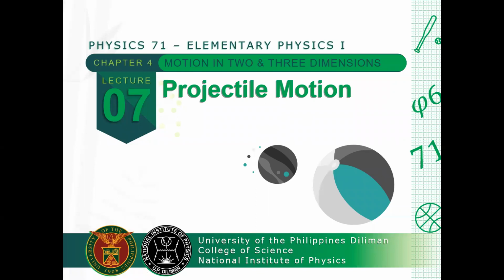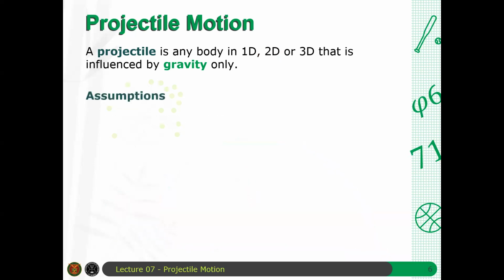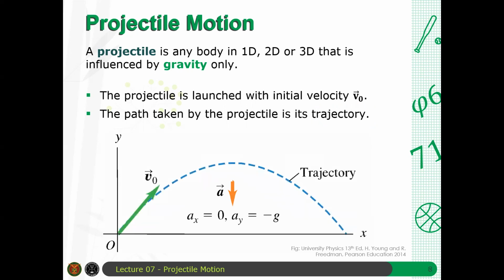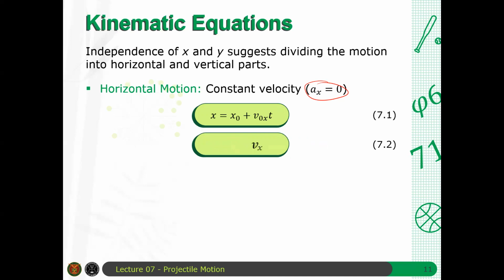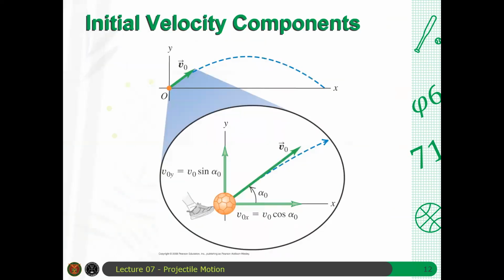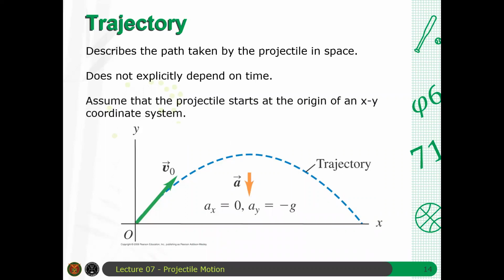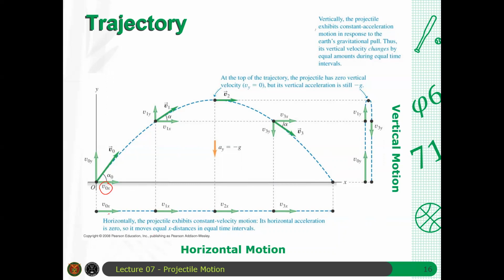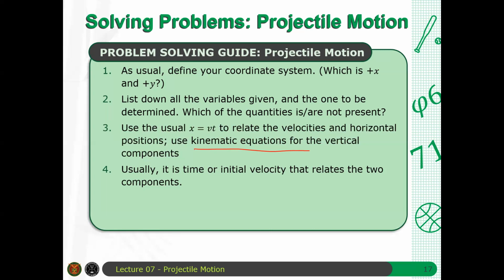Physics 71 Day 7 [Part 1/7] | On Projectile Motion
In this video, we discuss projectile motion. We show that due to the fact the the horizontal and vertical components of the motion of a projectile are independent, they can be analyzed separately. We also gave a strategy on how to solve projectile motion problems.